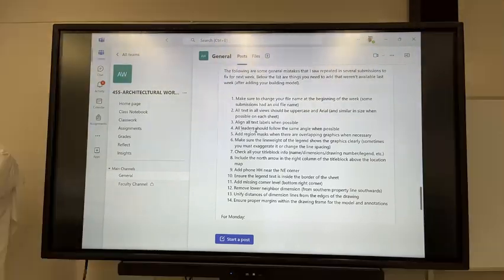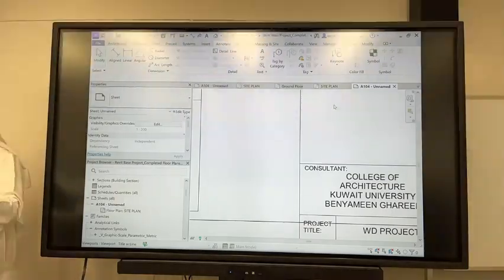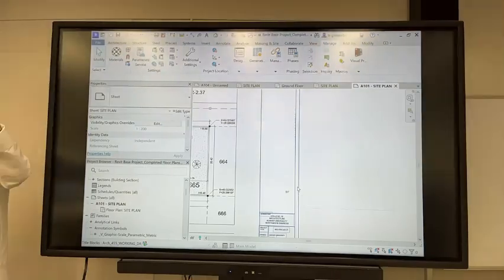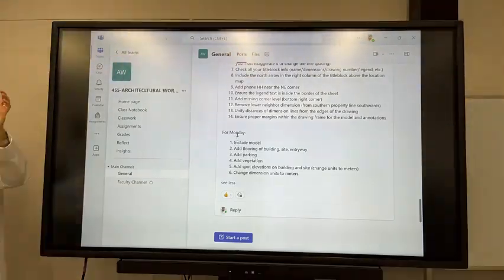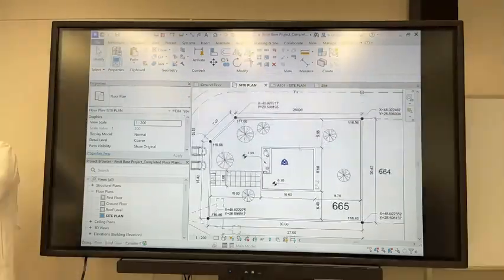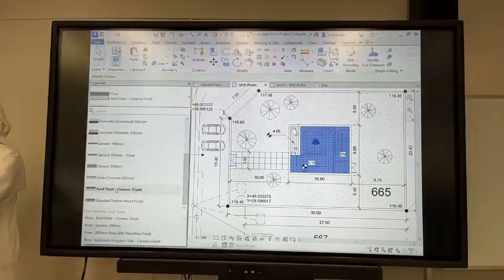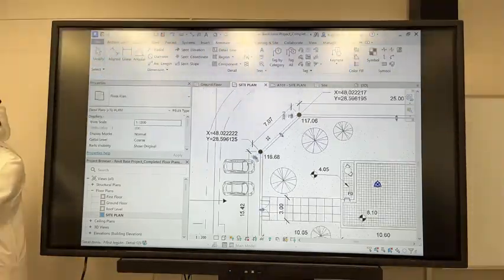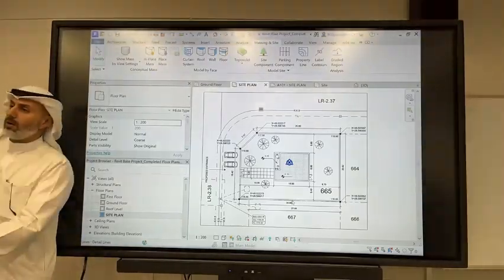Tutorial Class 02 10 24